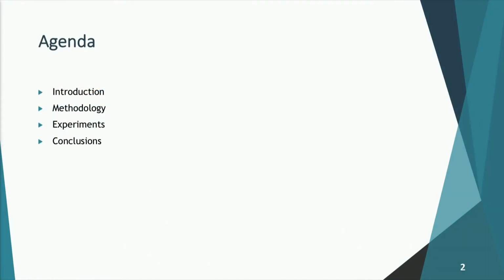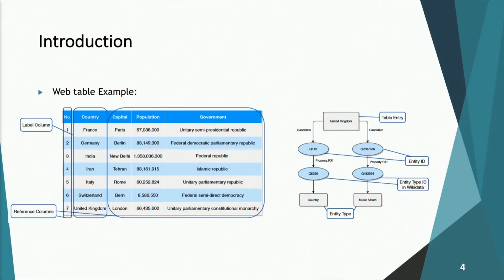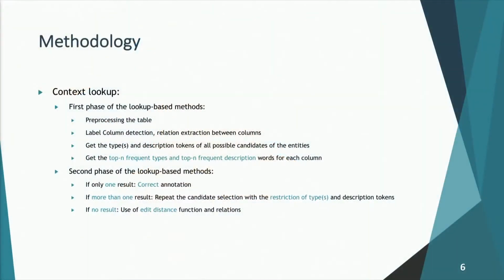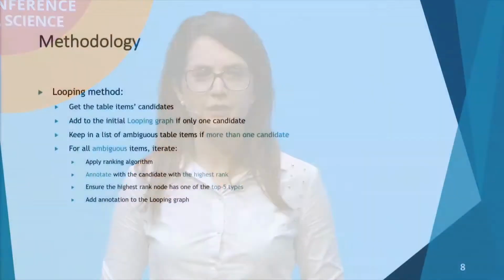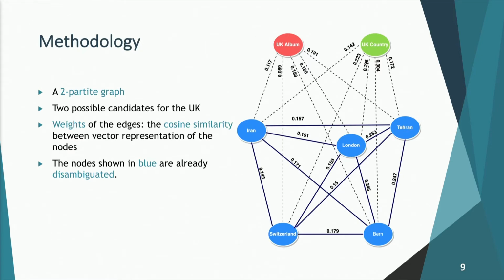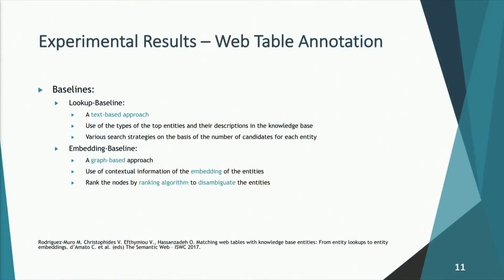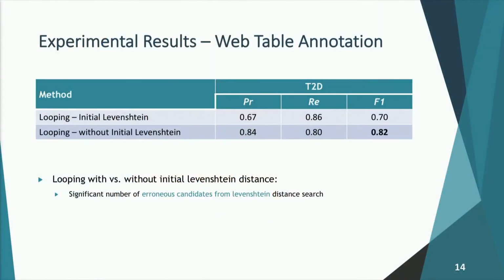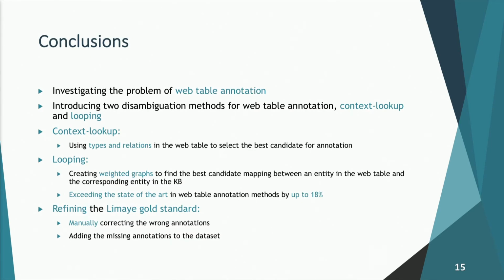SDS 2020: Yasamin Eslahi on Annotating Web Tables through Knowledge Bases: A Context-Based Approach